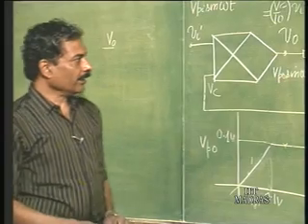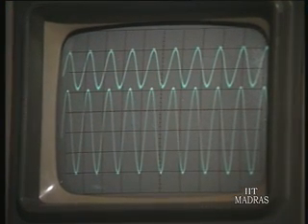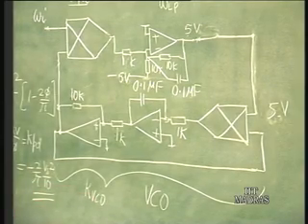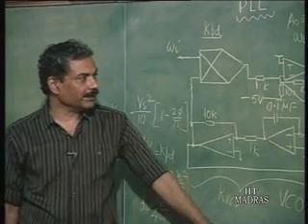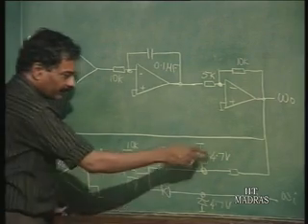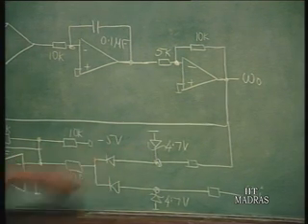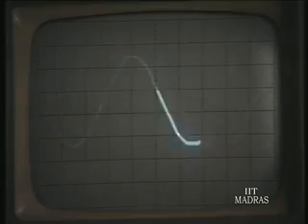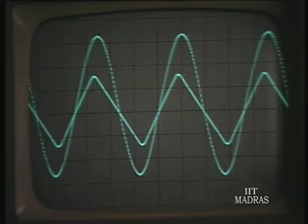Lecture - 39 Lock Range Capture Range and FSK and FM